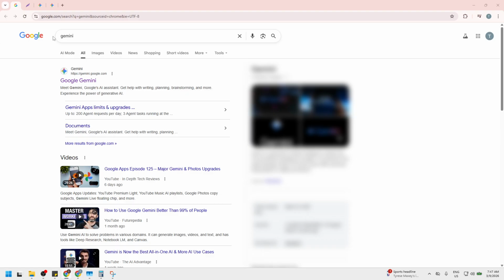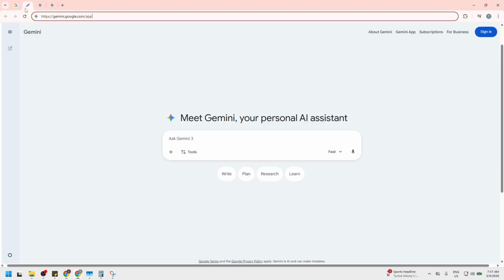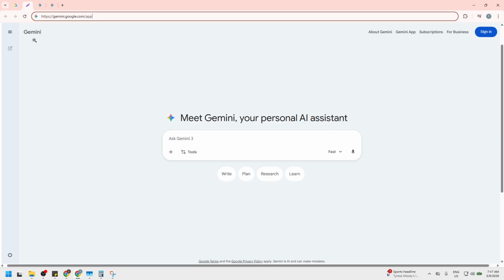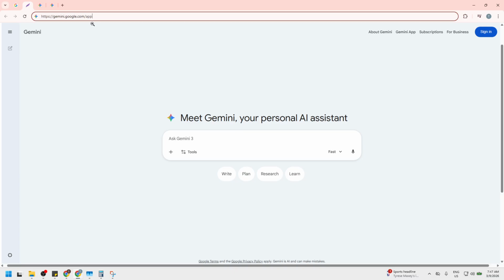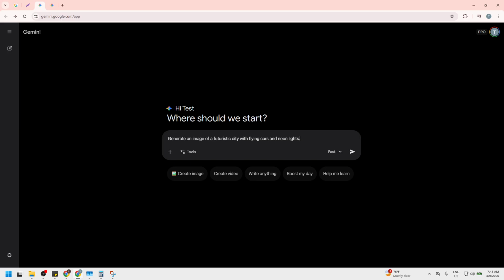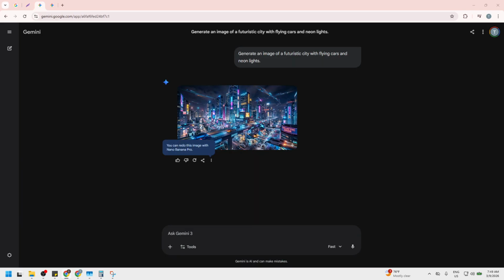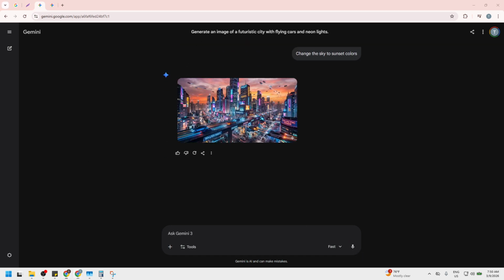How to Generate Images in Gemini From a Prompt [2026 Full Guide]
How to Generate Images in Gemini From a Prompt

In this video, we show you exactly how to generate images in Gemini from a prompt to transform your creative concepts into high-quality visual assets. We examine the core principles of descriptive prompt engineering and the underlying multimodal capabilities of the platform to ensure your generated outputs align with your artistic vision.

Mastering the use of text-to-image generation improves your creative output by providing instant visualization for marketing materials, social media, or personal projects. By utilizing specific descriptive parameters and stylistic keywords within the conversational interface, we enhance the overall project quality and unlock the full potential of generative AI artistry.

Technical Specs:
Software: Gemini; Feature: Image Generation & Prompting.